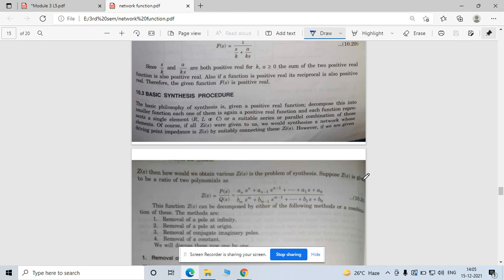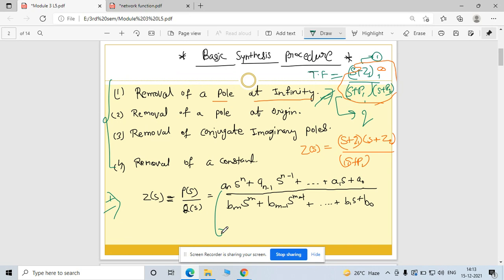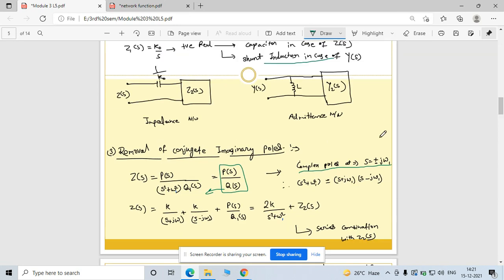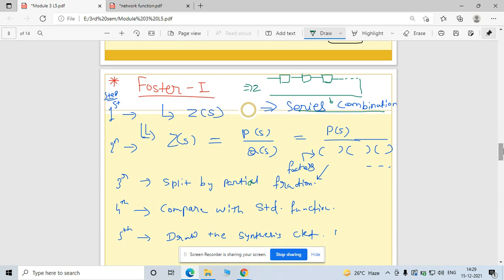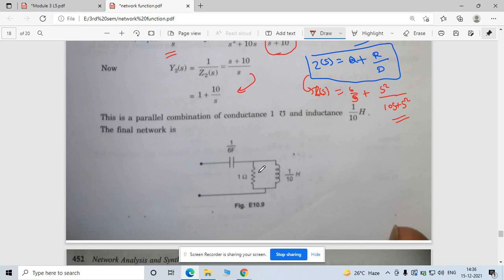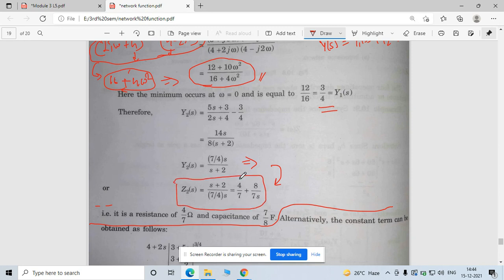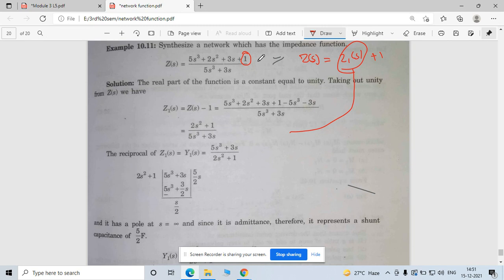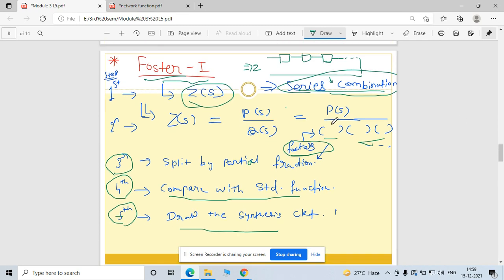L5: Module 3